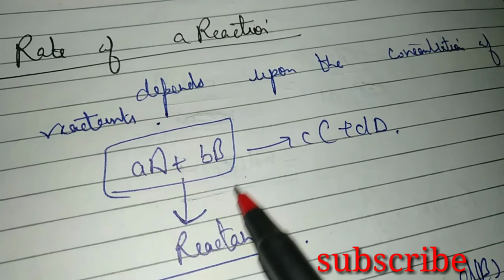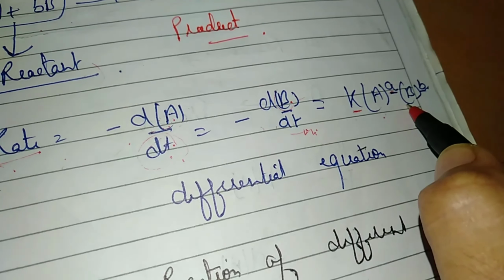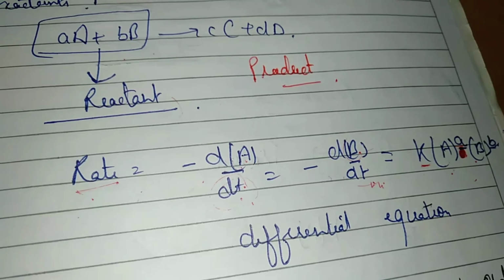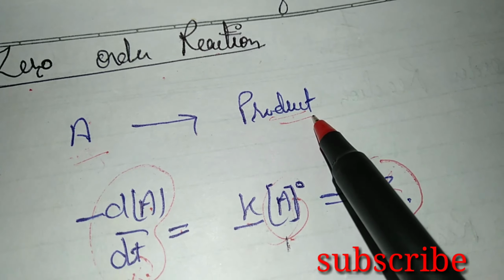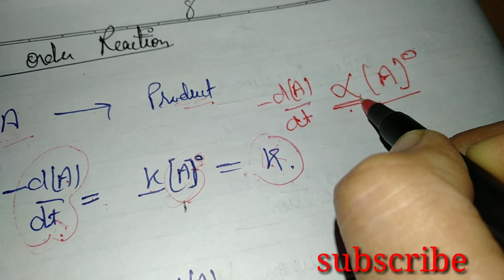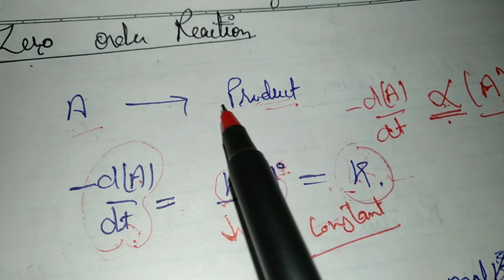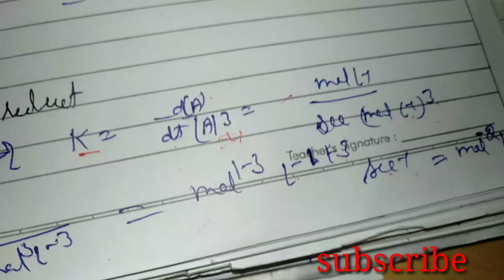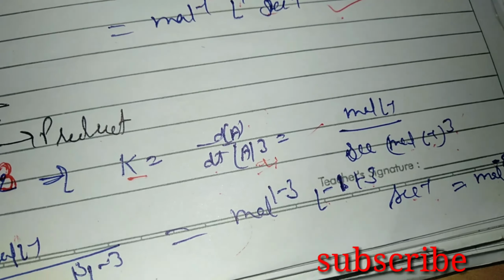Rate equation| differential equation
Rate equation for reaction of different orders and their units.